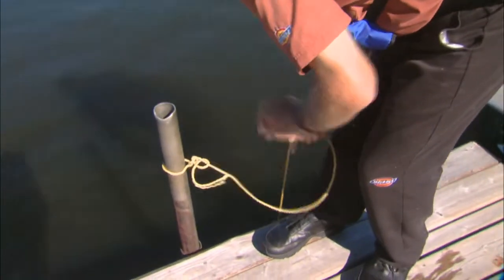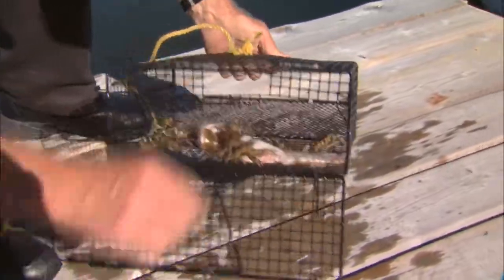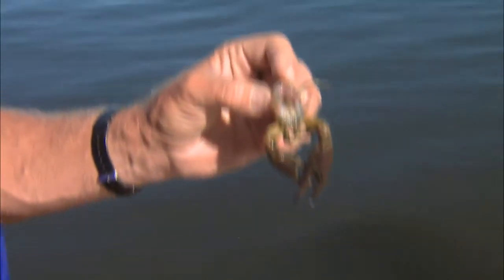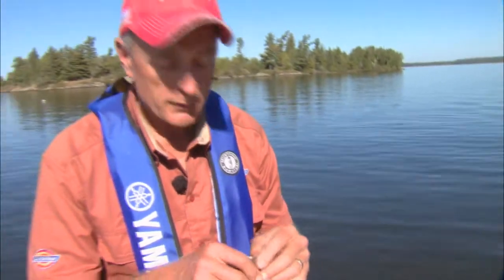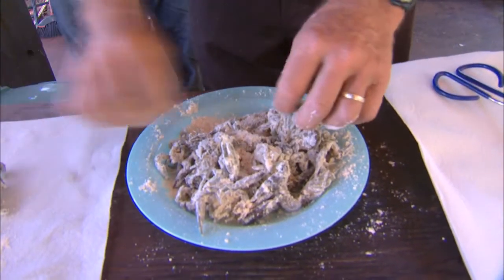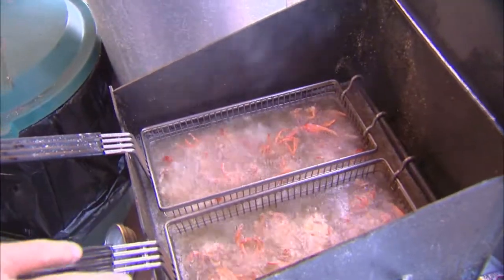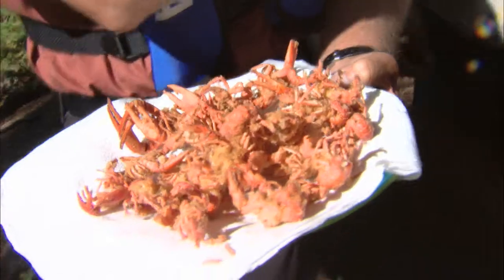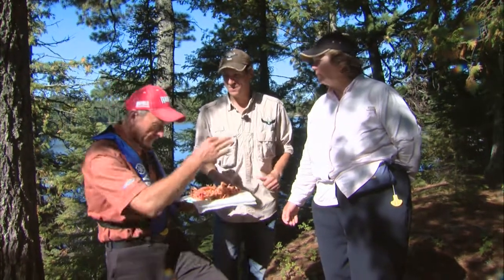How to Clean and Prepare Crayfish Csf 24 15 Tip 2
Italo Labignan, the host of Canadian Sportfishing, shows you how to trap, clean and enjoy a fresh snack of crayfish.